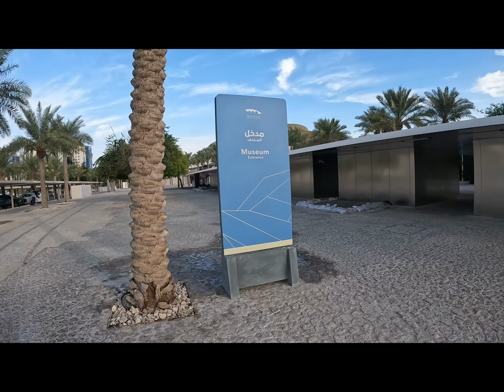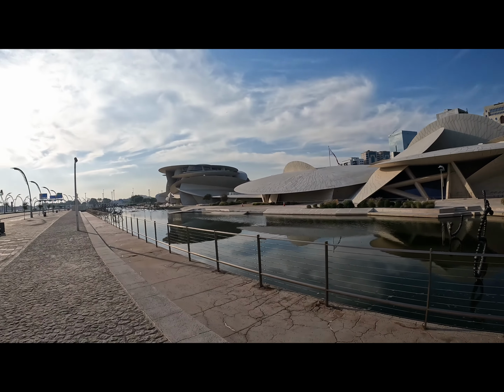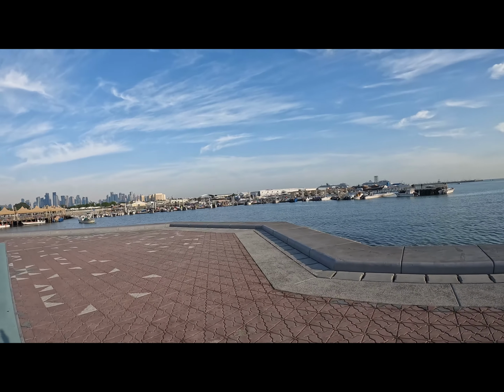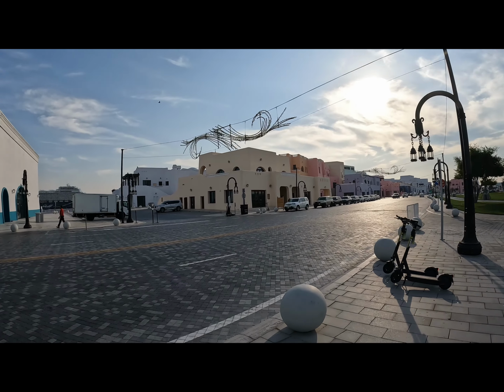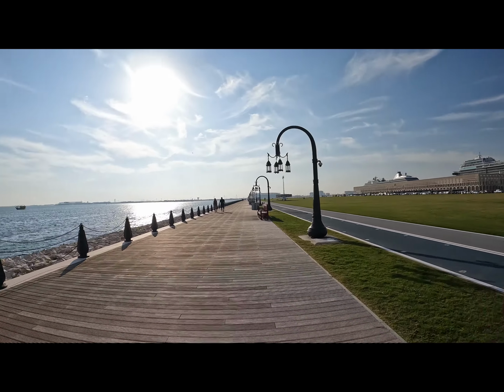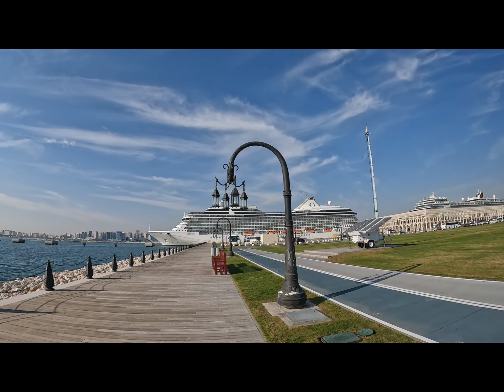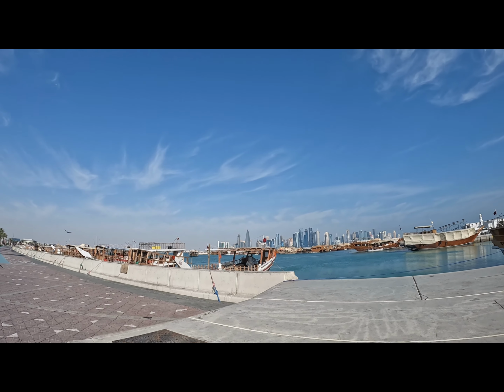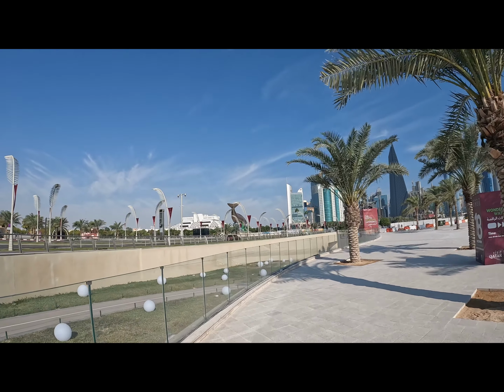Doha running and sight seeing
Lari-lari at Doha, from National Museum to West Bay.